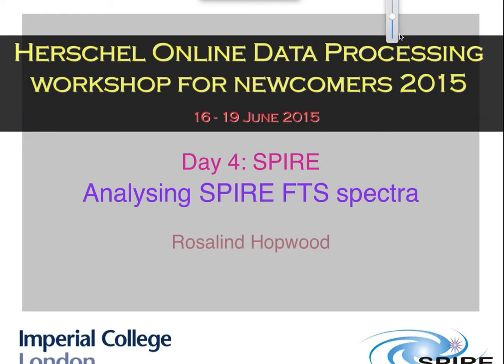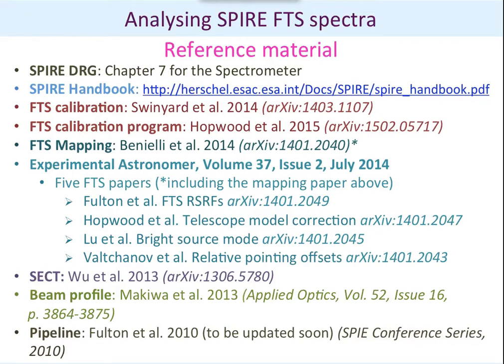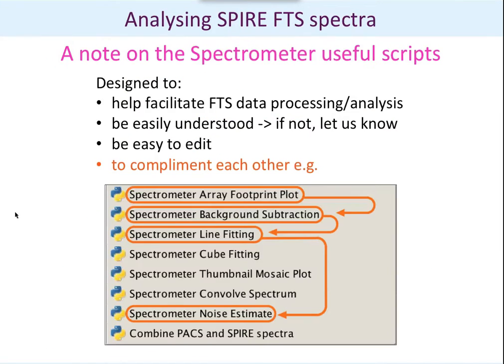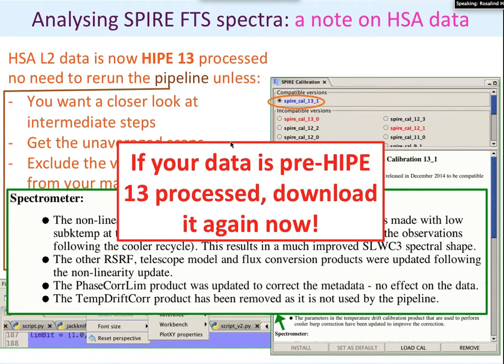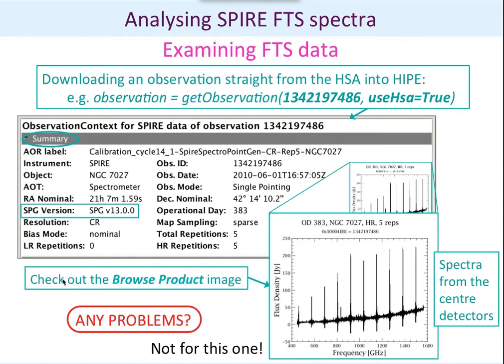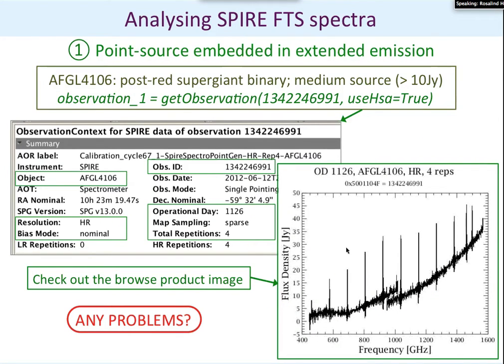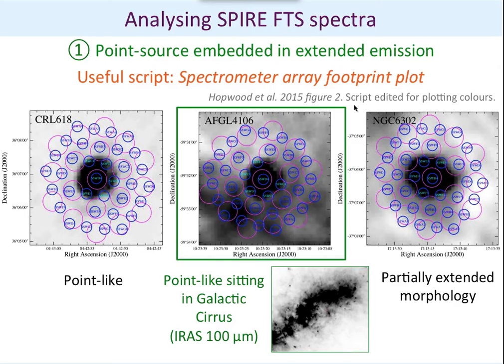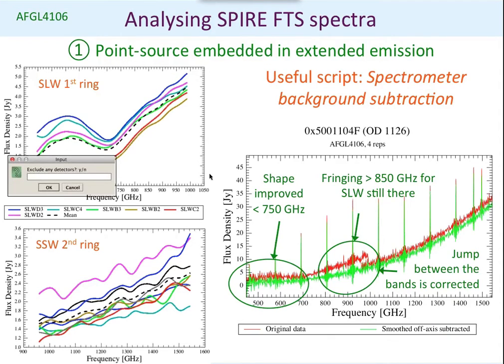SPIRE spectroscopy data analysis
1:30 : Reference material
4:10 : Analysing FTS data
5:15 : Examining the FTS data structure
6:40 : Does the data need correction?
8:20 : Point source observations (embedded in extended emission)
13:40 : Point source (with pointing offset)
16:20 : - Semi-Extended Correction Tool (SECT)
21:15 : Partially extended source
24:20 : Line fitting
27:20 : Apodized data
28:00 : Spectral noise
29:30 : Estimating the noise
31:20 : Example

How to reduce SPIRE spectroscopy data using HIPE.
This is a video-recording of a session held on the 19th of June of 2015 as part of the Herschel 2015 Data Processing workshop for newcomers.
Presenter: Rosalind Hopwood